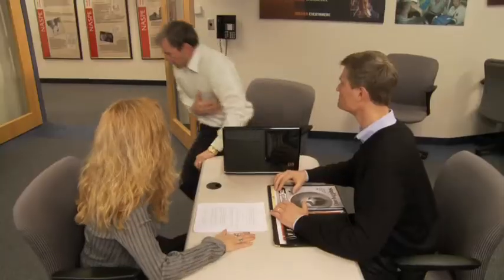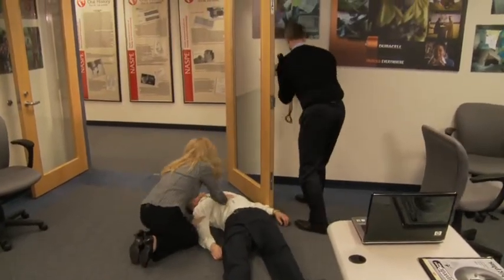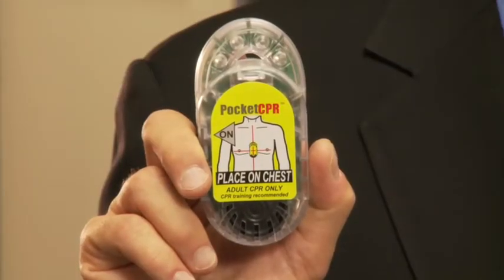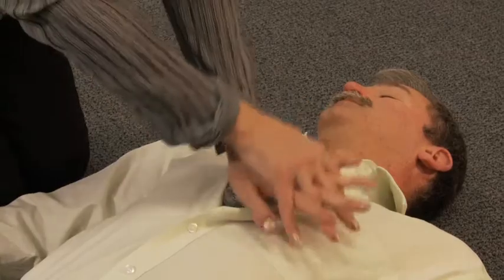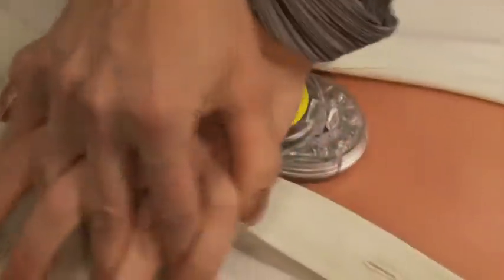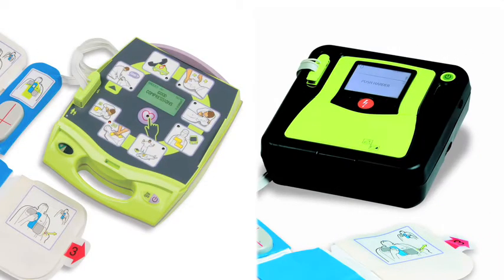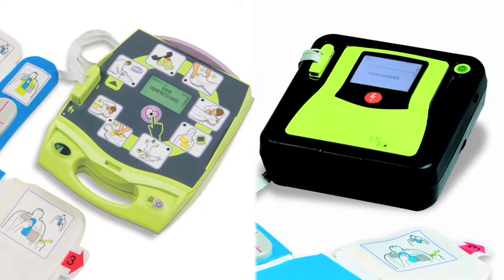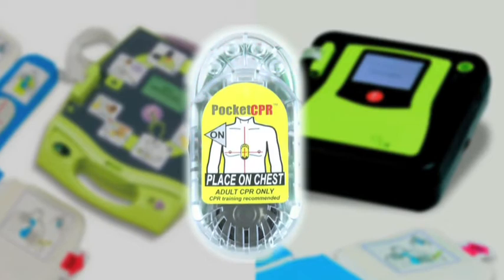PocketCPR in Action - short version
This is a short introduction to PocketCPR.  This FDA approved medical device coaches rate and depth of chest compression during actual CPR or during CPR training.  See it in action in this video.